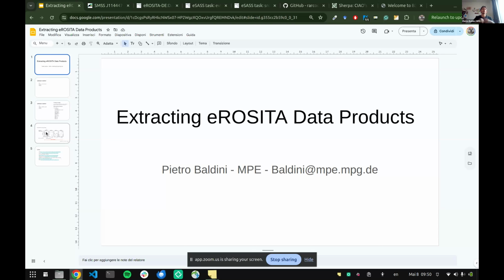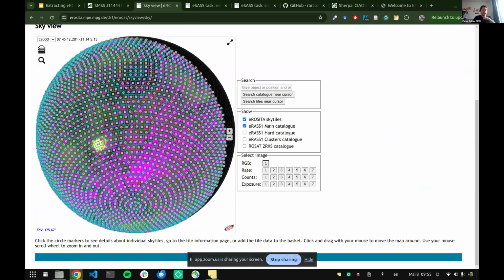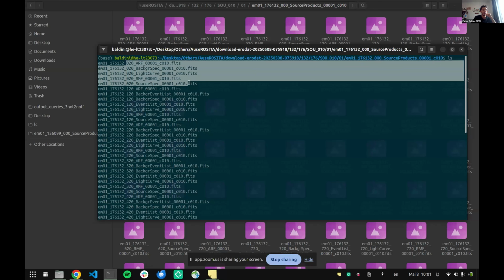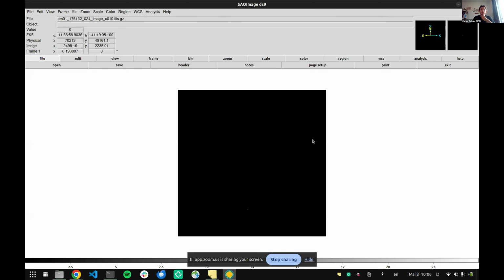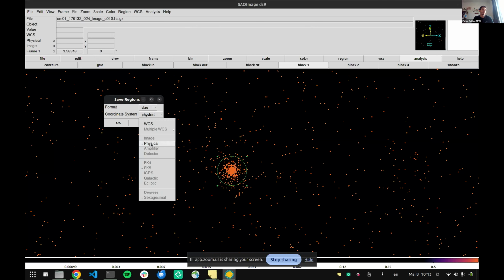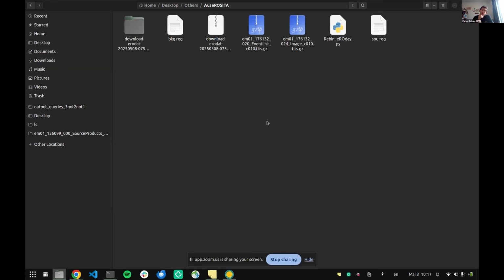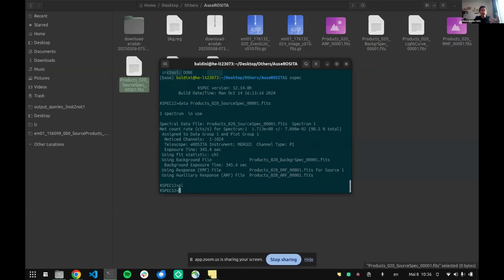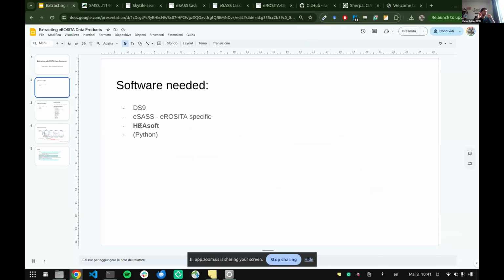Extracting eROSITA Data Products – Pietro Baldini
eROSITA-DE multi-wavelength school, Day 3, X-ray, Thursday 8 May 2025.